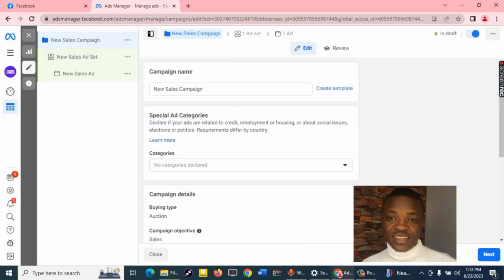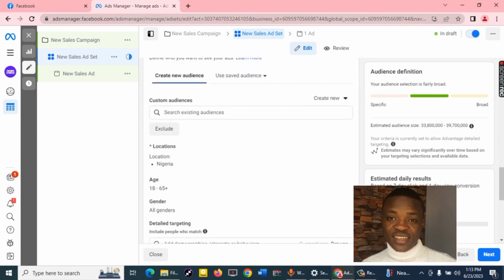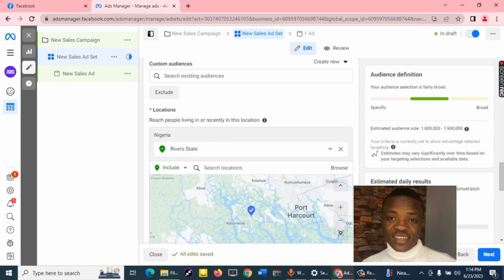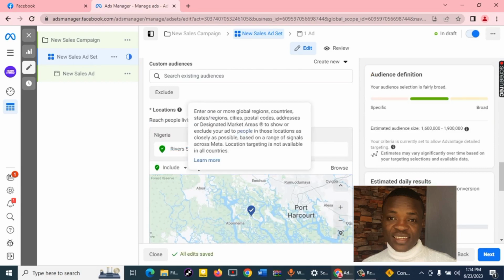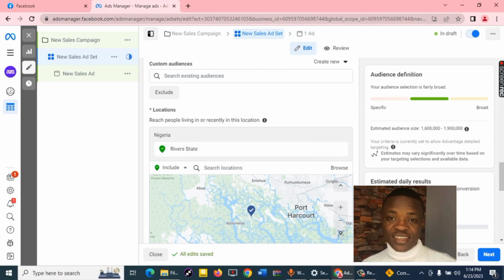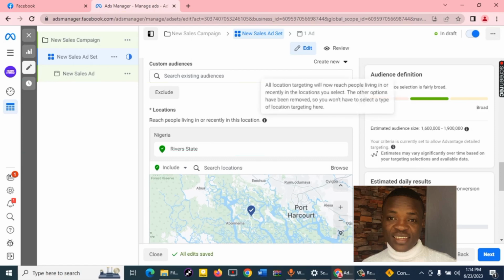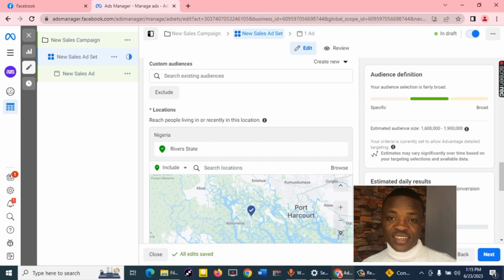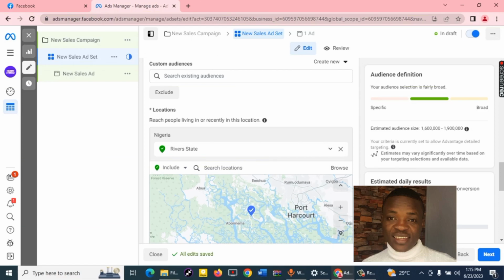Facebook Changed Their Audience Targeting Again | Learn The New Audience Targeting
In this tutorial you will learn the new Audience Targeting change Facebook has made and also learn what to do.

Learn how to target the right audience with this new change and how to use it to your advantage 👏

Sit back and watch, don't forget to hit the subscribe button and turn on the notification bell so when I release other videos you will be notified and learn new strategies to scale your business.